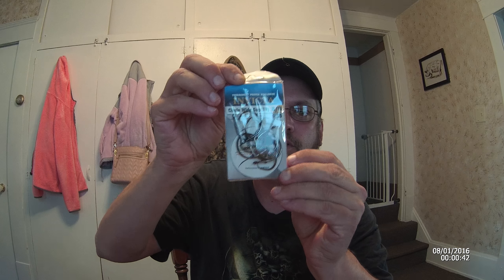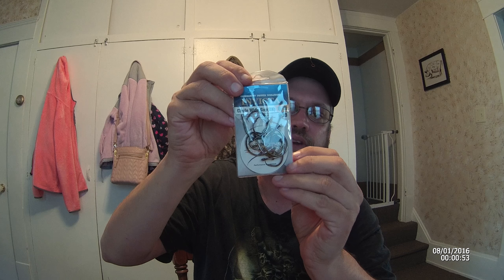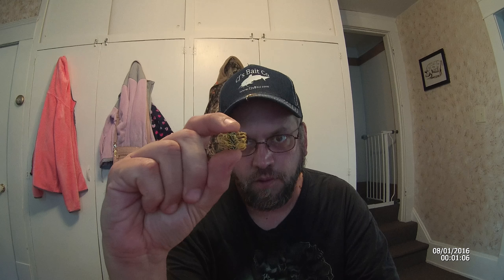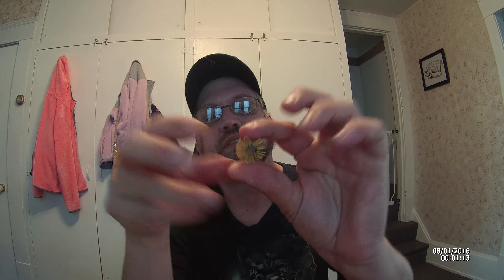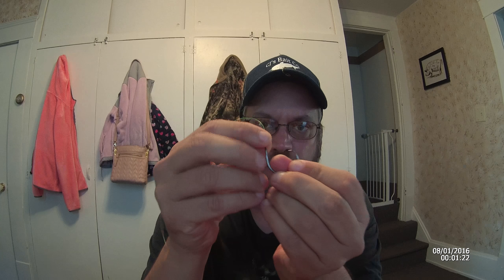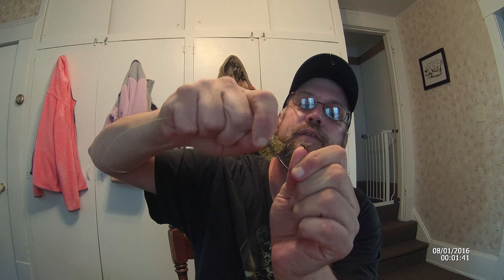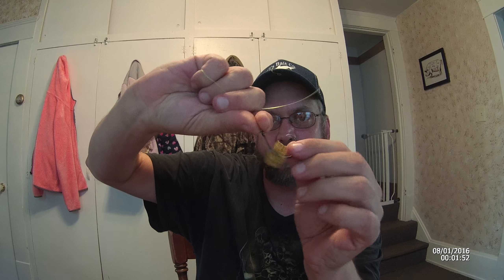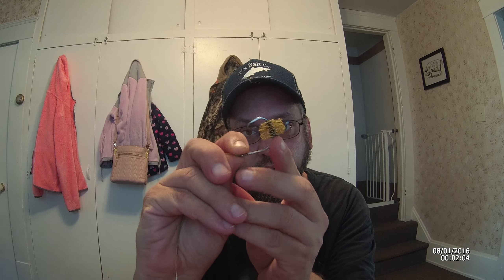Basic Punch Bait & Dip Bait Rig for Catfish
Short  Video on   how i rig up  for  Dip  Bait &  Punch Bait